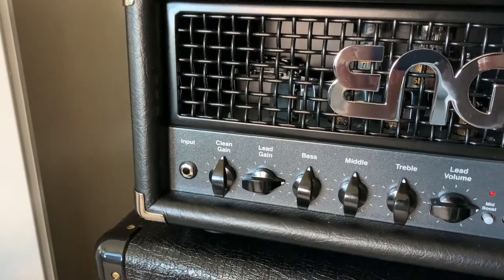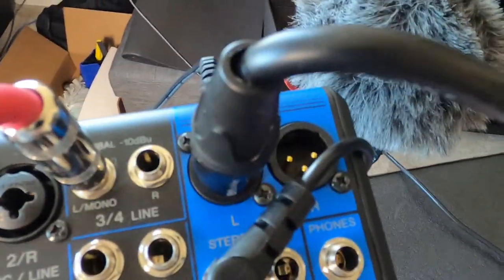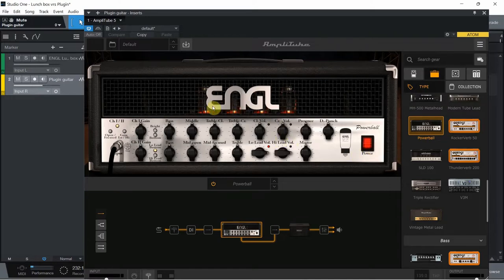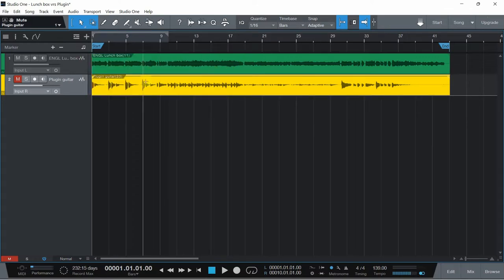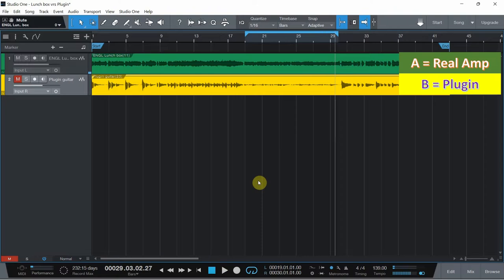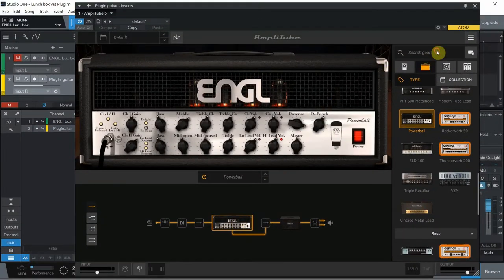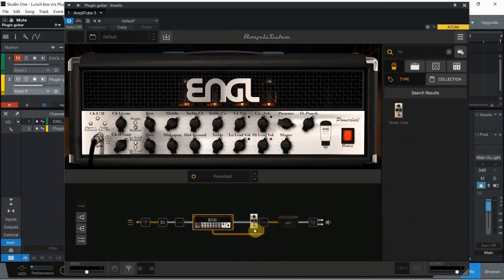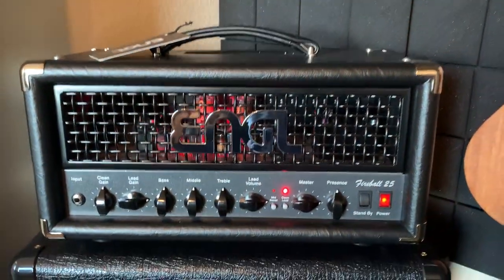Real all valve Engl Fireball 25 amplifier vrs Virtual Engl Powerball amplifier from AmpliTube 5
In this video I did an A and B comparison between the real all-avle ENGL Fireball 25 Amplifierand the Virtual Engl Powerball 1 100w amplifier from AmpliTube 5 in the lead modes. The real amp was played through a E212VHB 120W Horizontal 2x12-inch Cabinet. I played with my PRS 24 SE Custom guitar with the switch in the bridge position.  The cabinet was mic with a Sure SM57 microphone connected to a PreSonus Studio24 c interface, and recorded into Studio One 5 Artist version. This comparison in not apples to apples (Fireball 25 vrs Powerball 100), however, it showcases what it is currently available as an alternative to real amps. At the end I gave my 2 cents about the two options, and indicated which was my favorite. Feel free to put your comments below on which one you liked the most.
 Do you want to hear a couple of songs? Then check them out below: